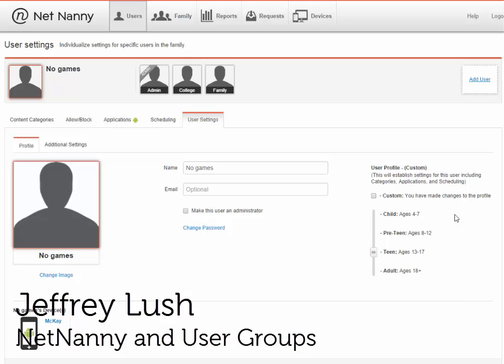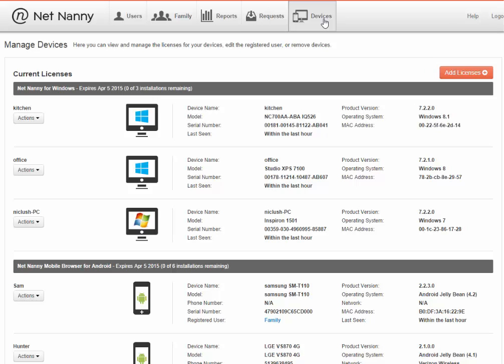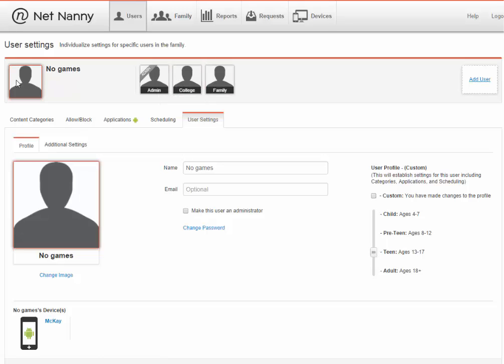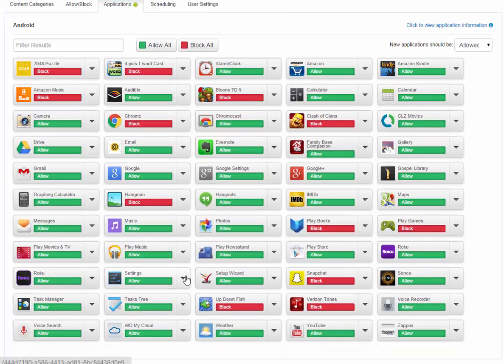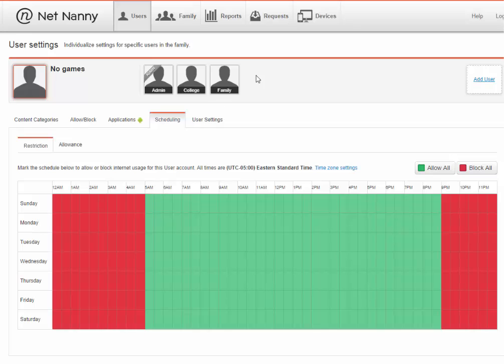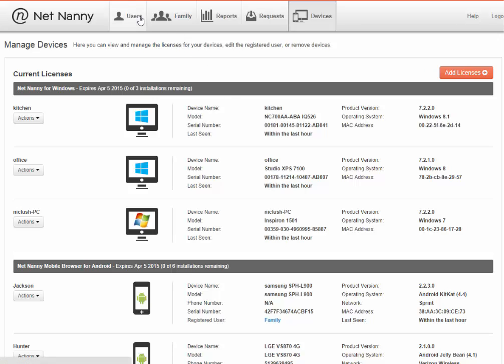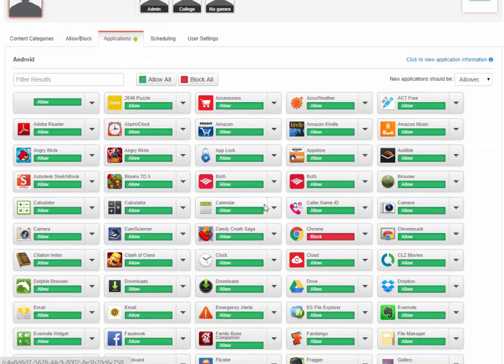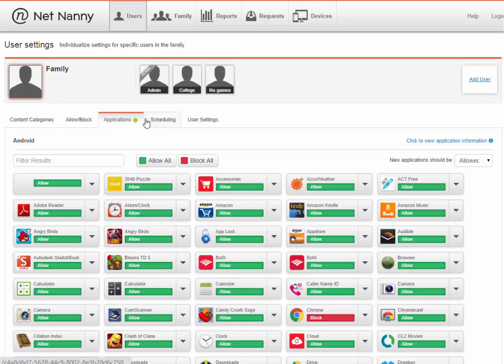Managing family activities on devices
Setting up user profiles in NetNanny is a simply and quick way to manage what your family members are doing on their devices.